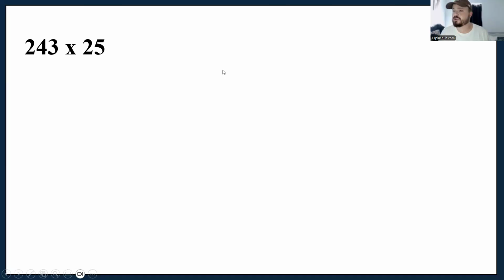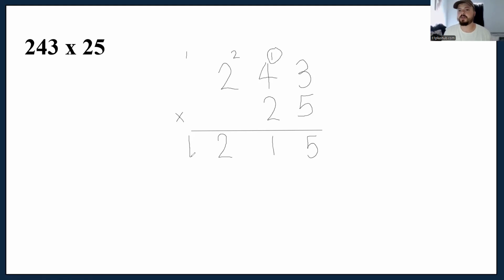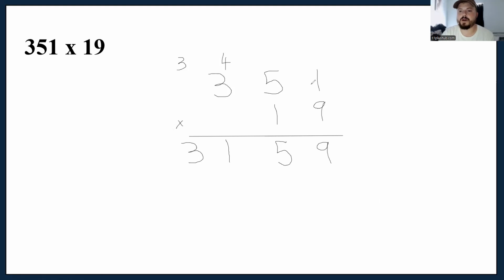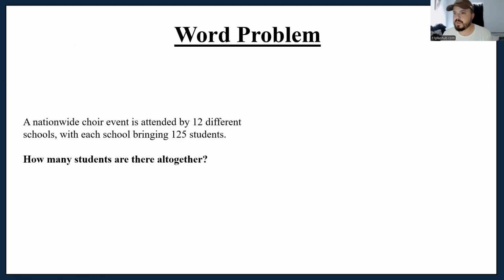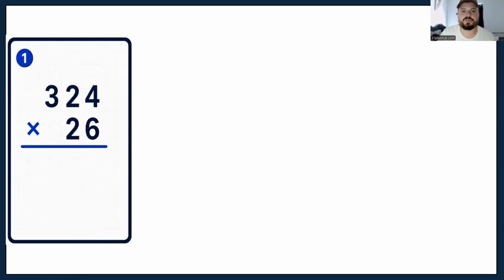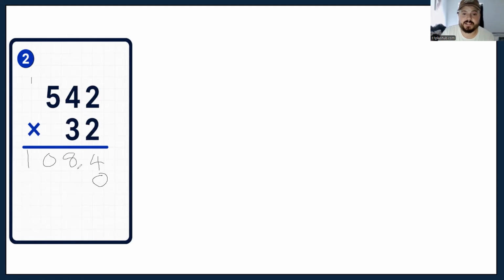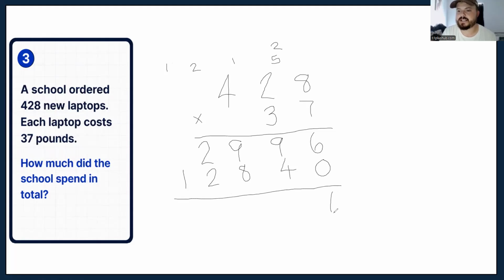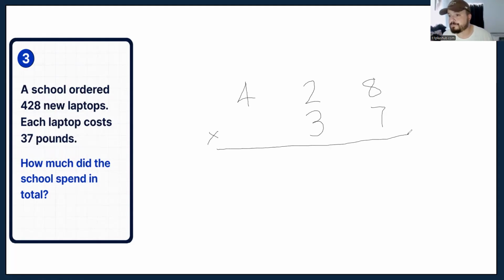11+ How to solve Long Multiplication Problems